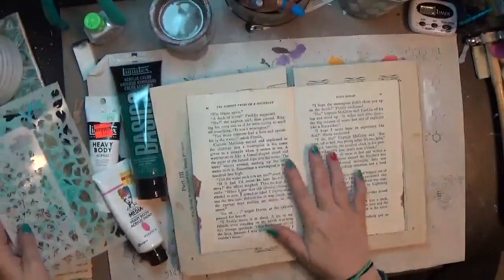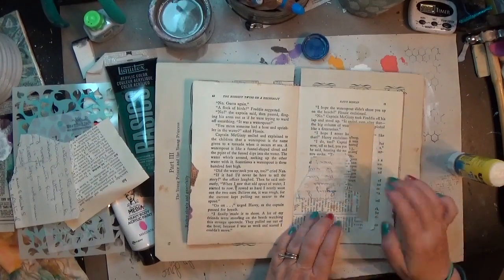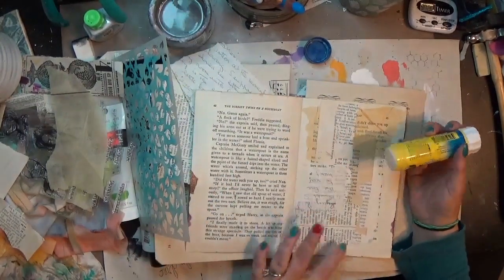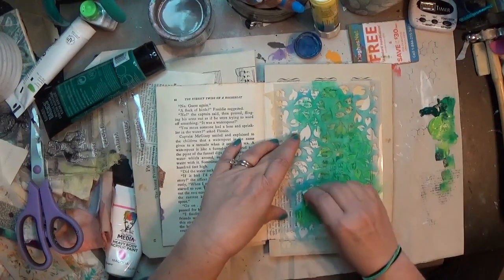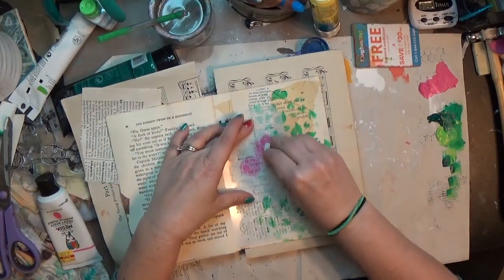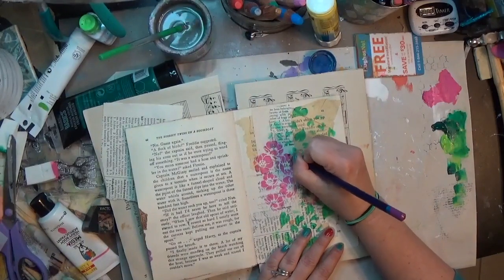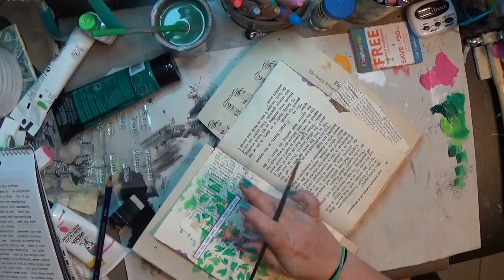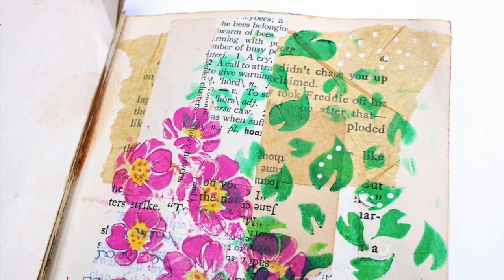Stenciled Art Journal Page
Sometimes, I don't use my materials exactly as they're intended. So, I challenged myself to actually use a few stencils to create the focal for an art journal page. This was a simple and quick process.

Materials used*
Uhu Stic
Dylusions Small Leaves Stencil
Liquitex Basics Phthalocyanine Green Paint
Liquitex Professional Heavy Body Acrylic Paint
Tim Holtz Floral Stencil
Stabilo Woody
Intense Watercolor Pencils
Tim Holtz Small Talk Stickers
Sharpie Water-based Paint Marker in White